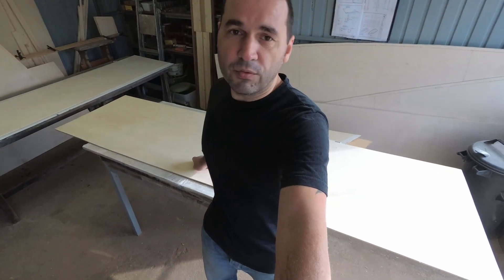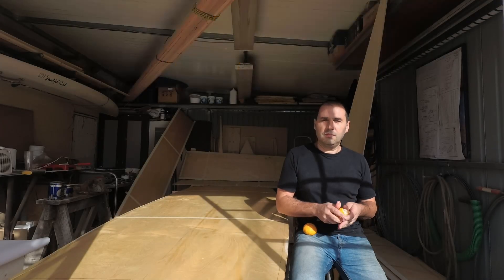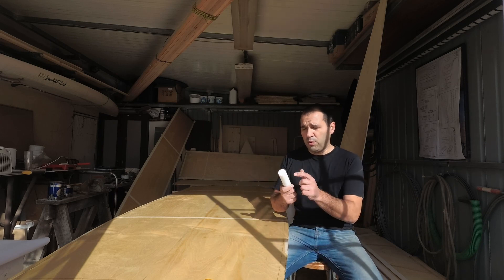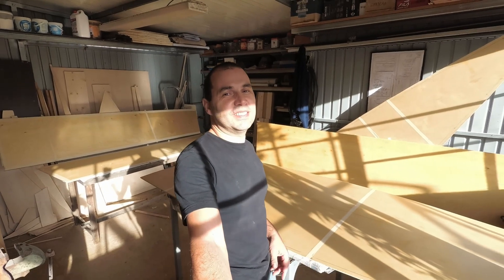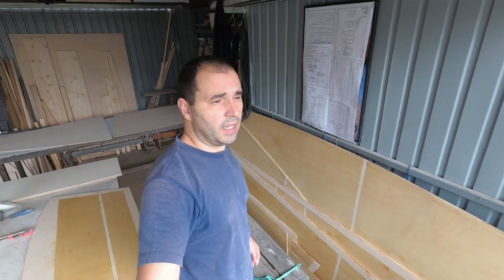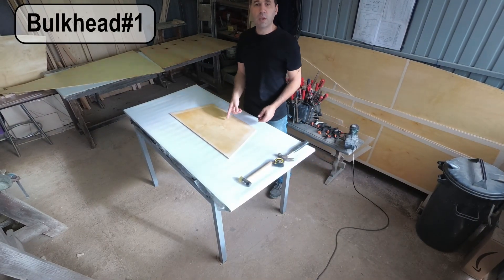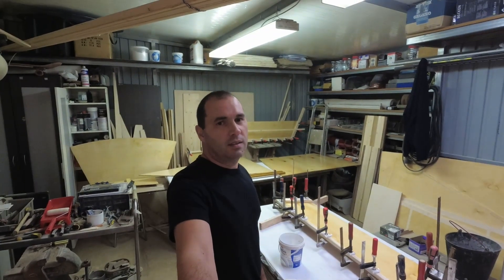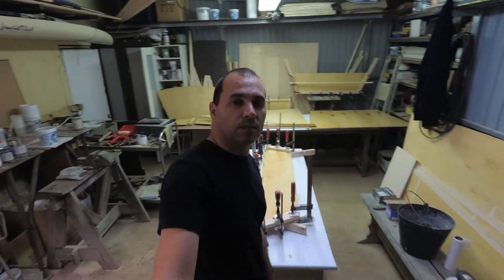Building a Goat Island Skiff WEEK_3 - homemade plywood sailing boat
You guys asked for me to explain a bit more what I was doing as I went along do I tried just that on this video. Still if you are going to build a GIS follow Michael Storer's instructions! I am building my GIS my way due to building space restrictions and at my own risk.

Another week on my goat island skiff build!
Done all panel coating, 3 epoxy coats wet-on-wet on each side.
Use ground fibers to thicken the epoxy and glued the bulkhead frames and seat cleats.

I´m building a Goat Island Skiff!

Hand tools:
Stanley Tungsten Carbide Scraper
Stanley Planer n4
Bahco 5-Inch Cabinet Scraper
Stanley Mitre Box with Saw
Sharpening Stone

Camera Set up:
GoPro HERO8 Black
Samsung EVO Select
Neewer 53 in 1 accessory kit